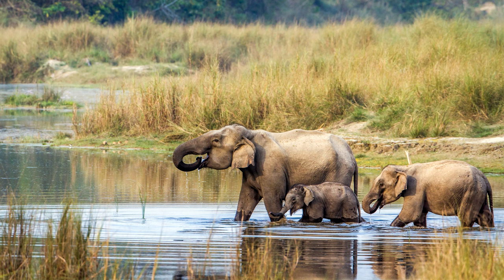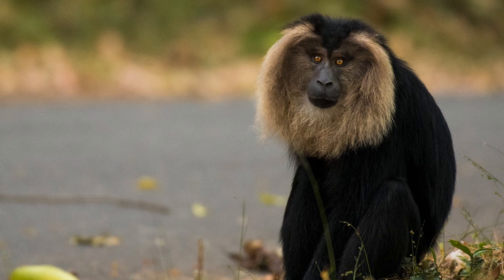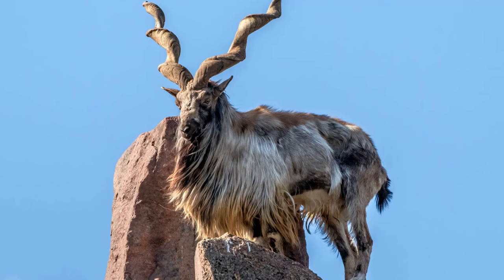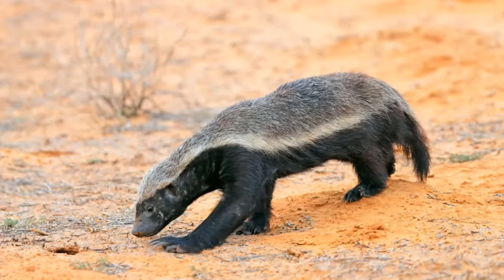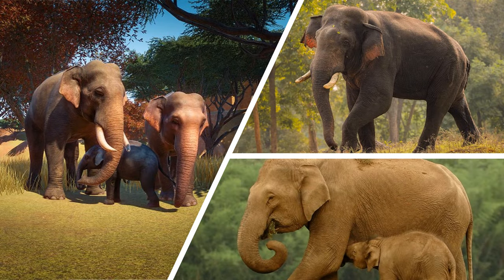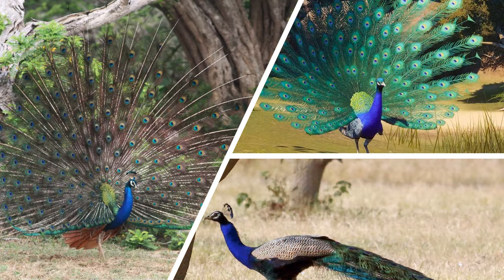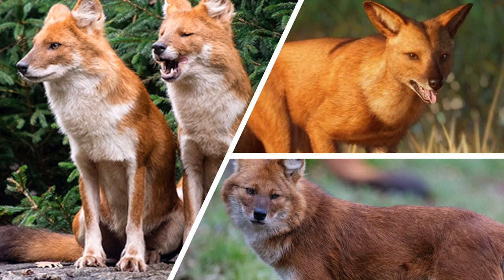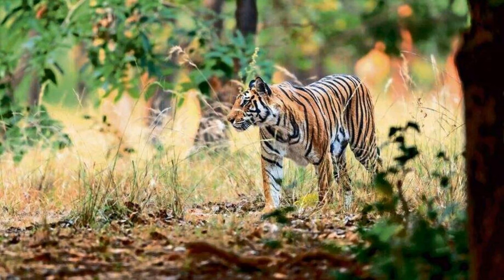Making the Indian Subcontinent Animal Pack - Planet Zoo DLC Speculation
With a variety of animals that could be added to the game, the Indian Subcontinent would be a great complementary pack for the Indian theme in the base game of Planet Zoo. With grasslands, deserts, coastal wetlands, forests, jungles and mountains, there is a treasure trove of different animals that make an appearance in the game. Enjoy!!!

What would your Indian Subcontinent Animal Pack look like?